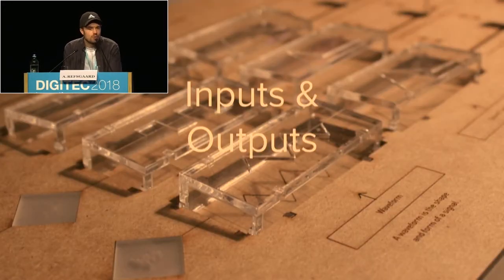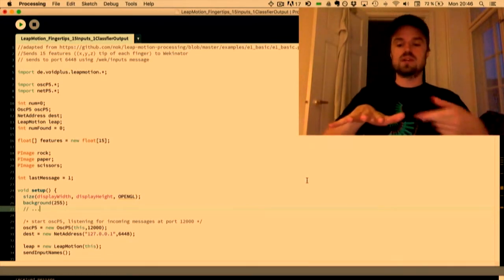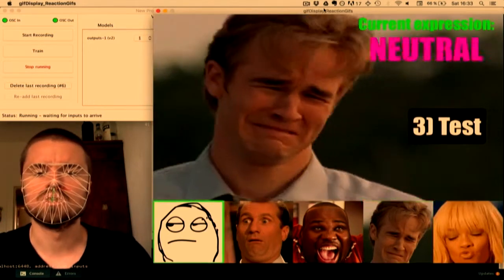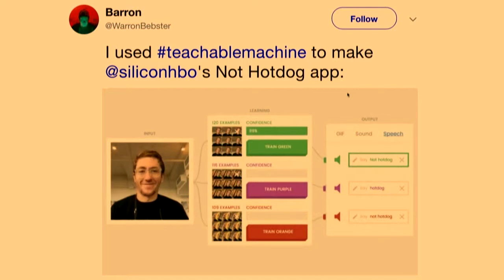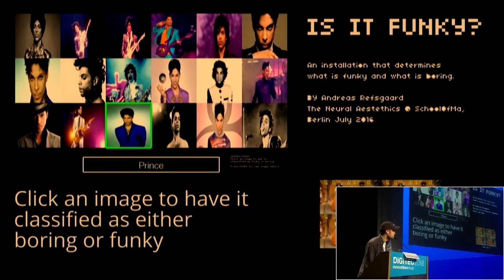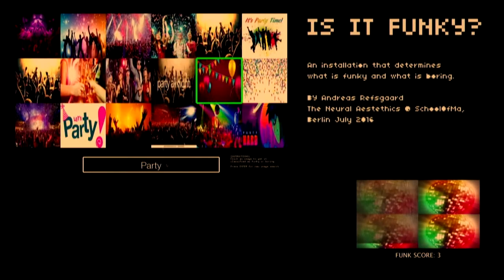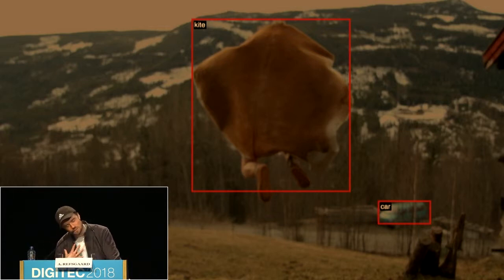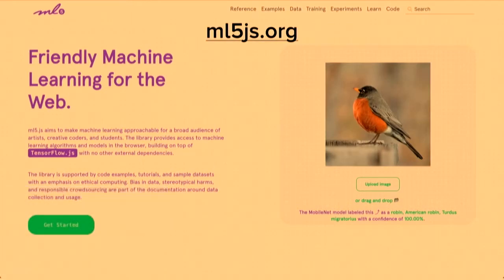DIGITEC 2018 | Closing keynote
Danish interaction designer Andreas Refsgaard presents how machine learning can be used in a playful manner.